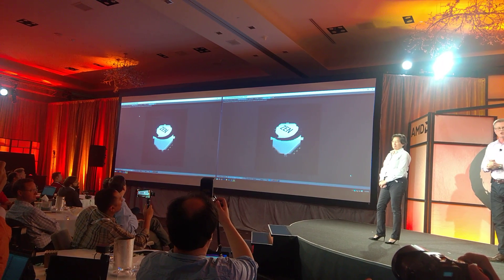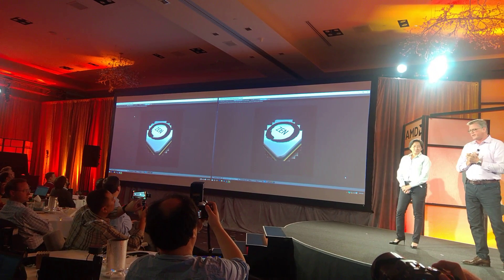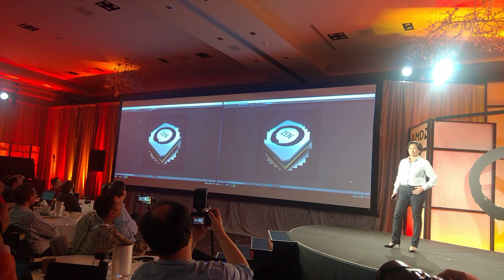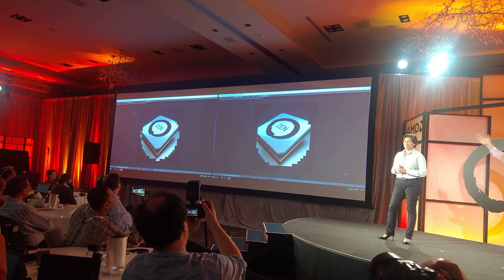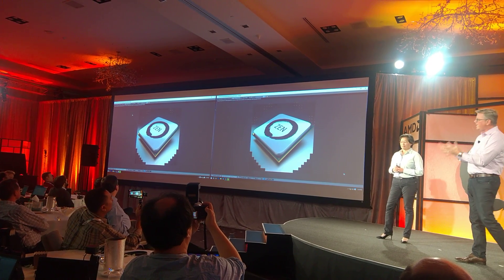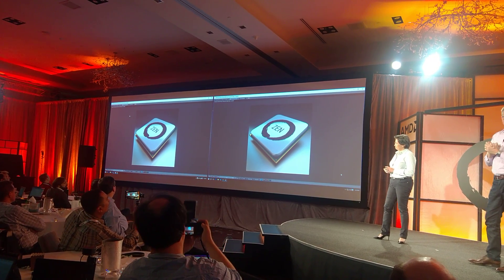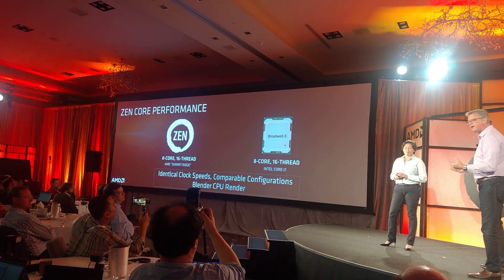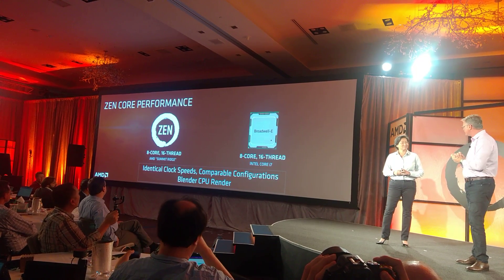AMD Zen "Summit Ridge" versus Intel Core i7 6900K Broadwell-E benchmark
At a presentation during the Intel Developer Forum, AMD showed a prototype of their upcoming 8-core Summit Ridge processor (based on the Zen architecture) benchmarked against the Intel Core i7 6900K Broadwell-E processor. Both chips feature 8 cores (16 threads) and were both clocked at a fixed clock frequency of 3.0 GHz. The benchmark is rendering a 3D image in the Blender software. The upcoming AMD chip, although still being pre-final silicon, proved to be a little faster than the high-end Intel chip. With this demonstration, AMD claims that in 2017 they will finally give Intel some competition again.

Read the full AMD Zen preview (in Dutch) on Hardware.Info on the following URL: